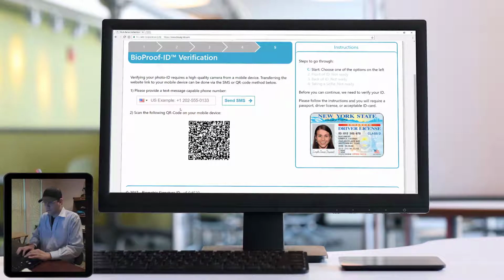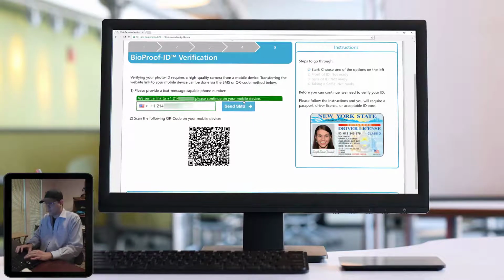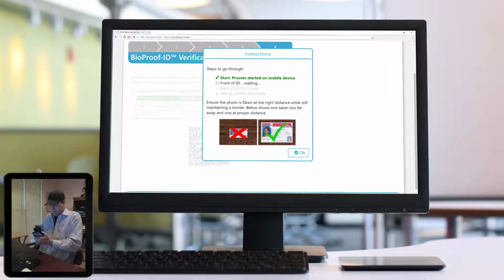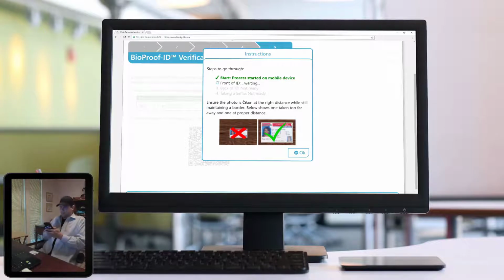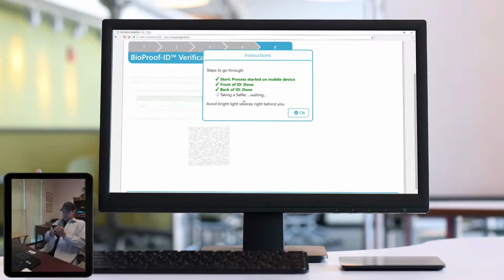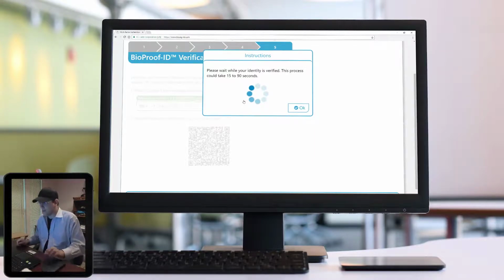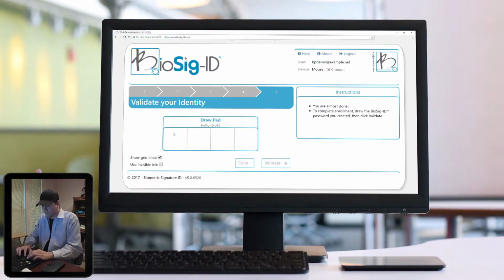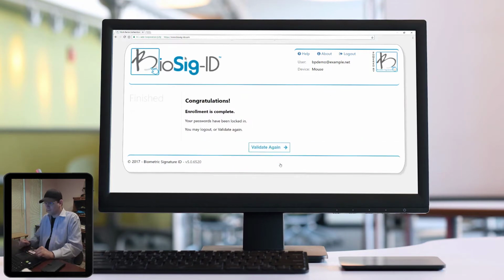BioSig-ID™ with photo-ID verification (BioProof-ID™ Electronic)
Biometric passwords with identity proofing

For Students:

Your institution asked BSI to compare your selfie to a photo‑ID.
We only store your photos for the time it takes to analyze and confirm a match.
We do not use your data for any other purpose as per our Privacy Policy .
If you do not accept STOP now.
You will NOT be able to move forward, and should contact your institution.
By continuing you agree to these terms.

For more help visit help.biosig-id.com.